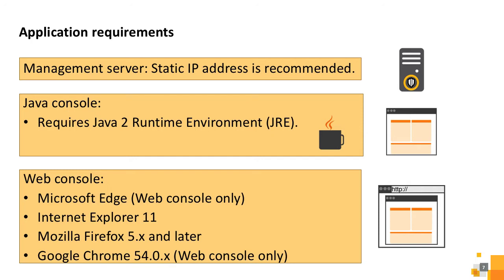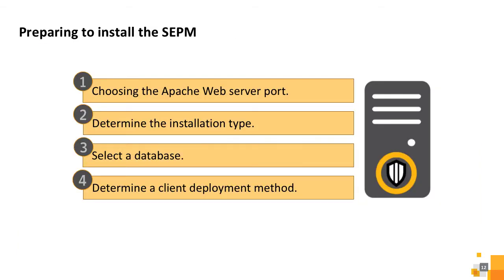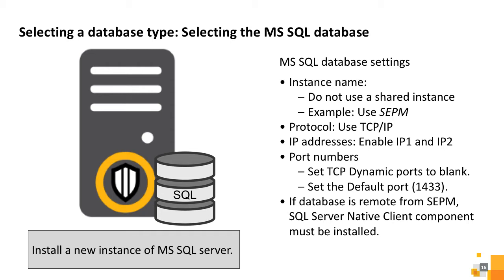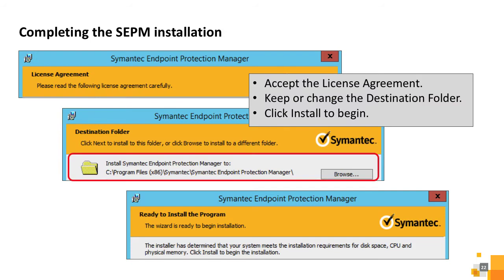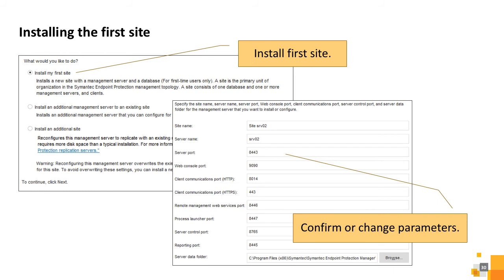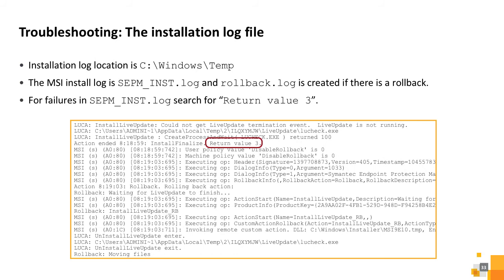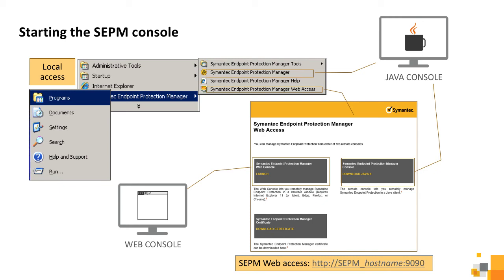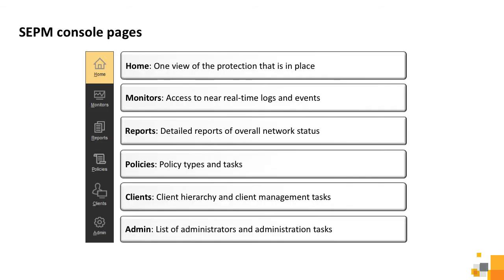B Mod_1 2-4 Installing the SEPM